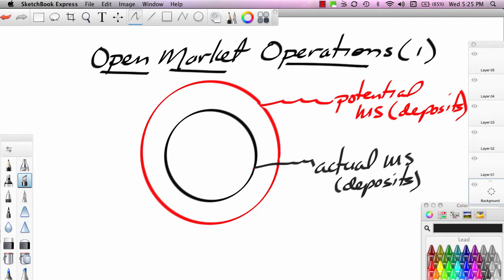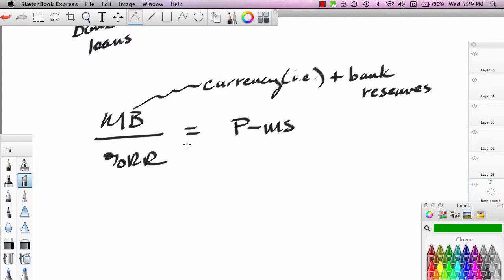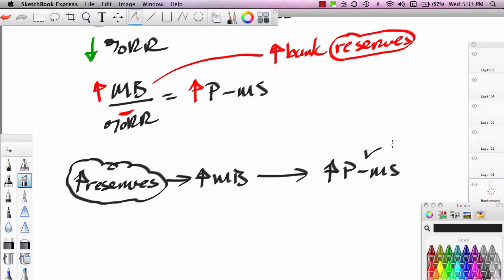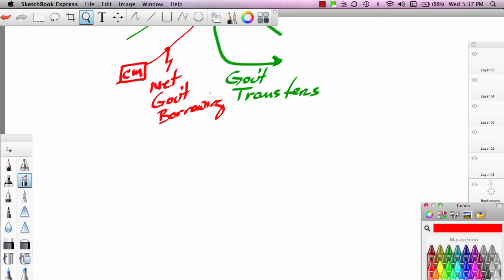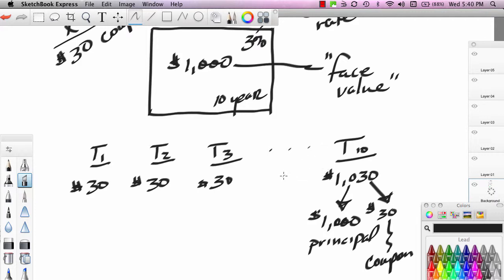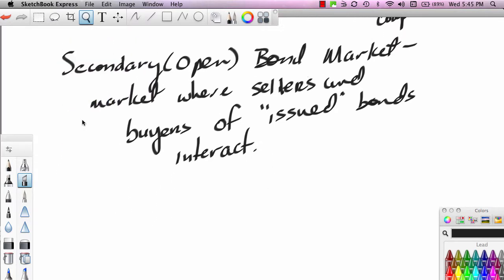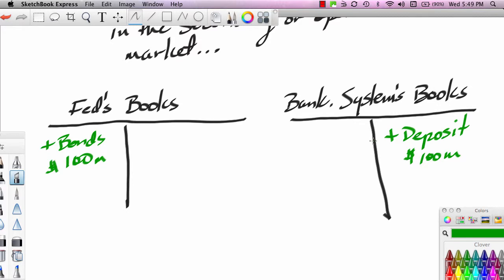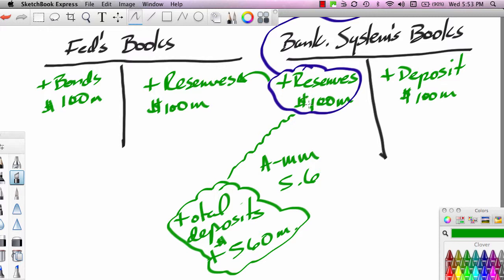Open.Market.Operations.1 U3.T1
Ron Cipcic explains how the Fed increases the potential money supply using open market operations.